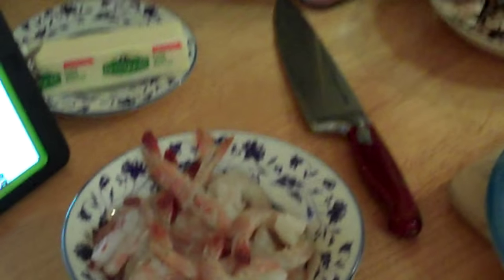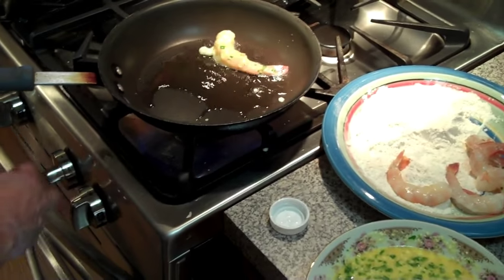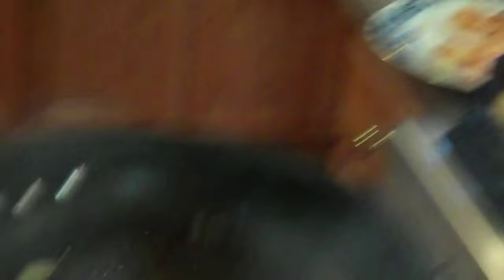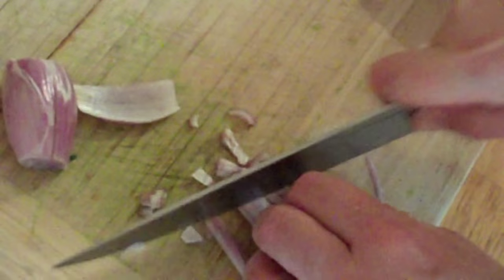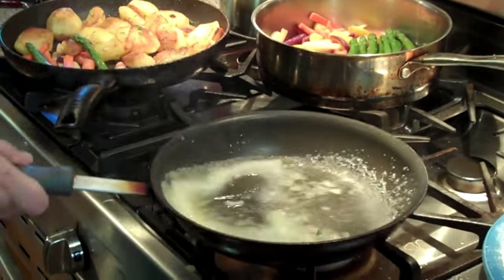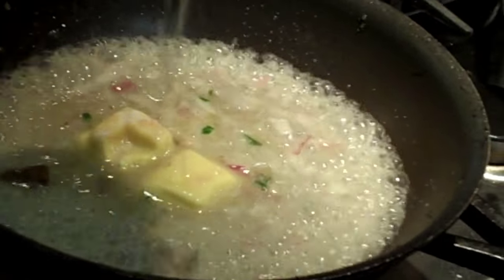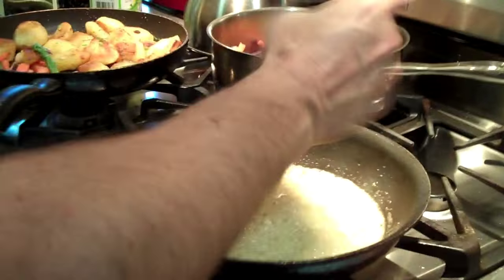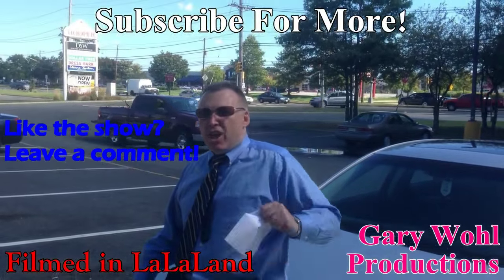Shrimp Francaise - That Cooking Show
Chef Uldis teaches us a very simple dish that you can do at home.